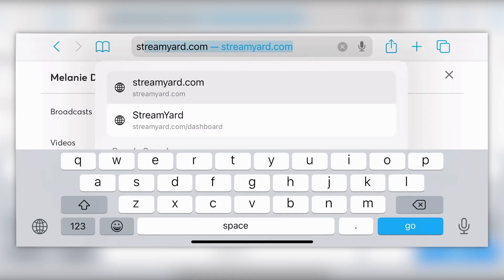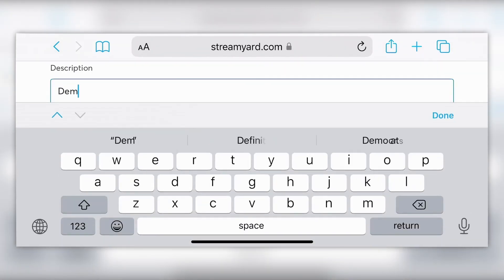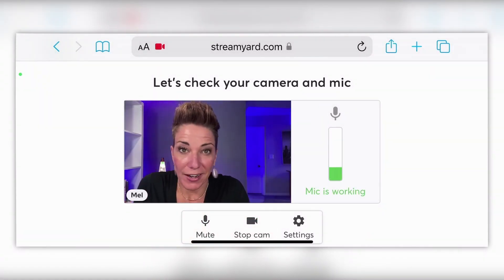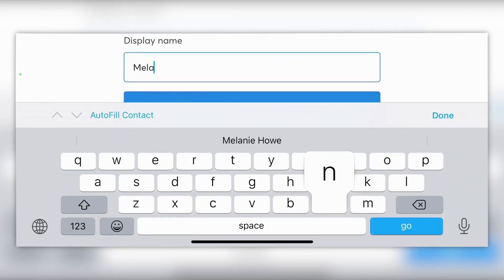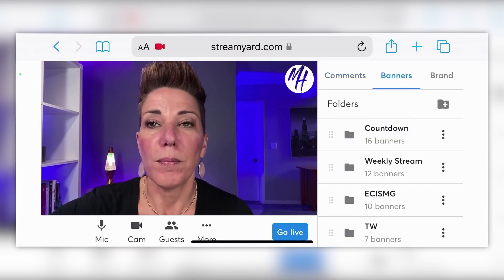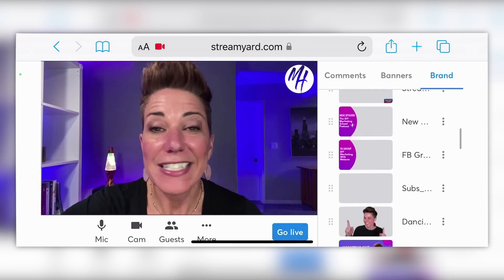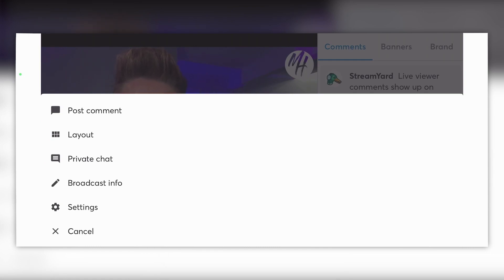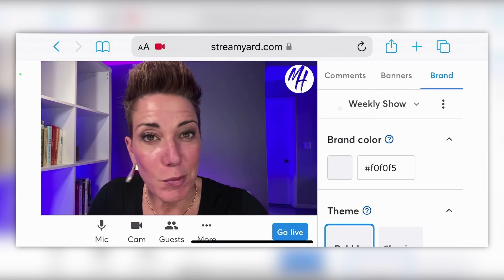LIVE Stream from your PHONE with StreamYard!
Learn how to lives stream from your Phone with StreamYard! StreamYard let's you stream to multiple  locations from multiple device types!